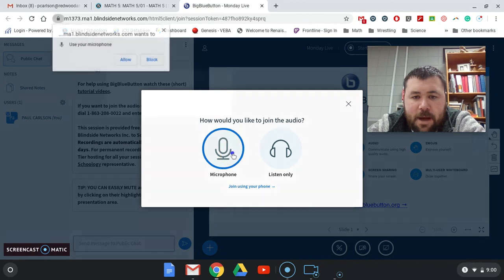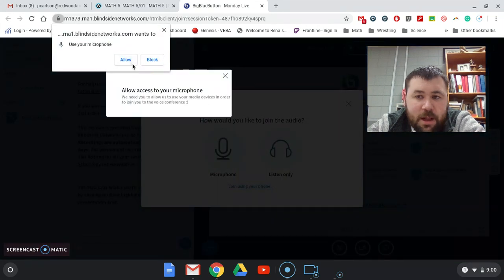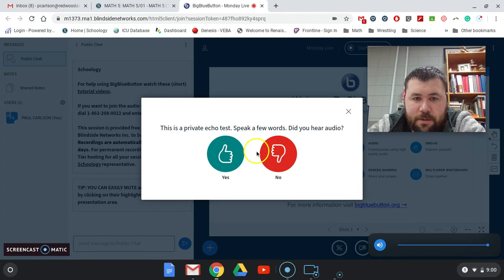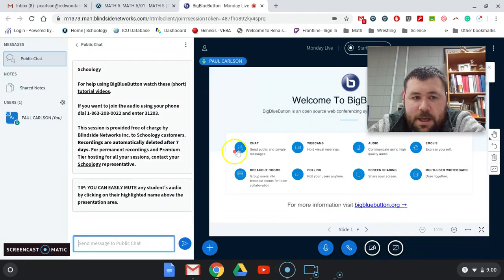First Day Information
First Day of Distance Learning Information